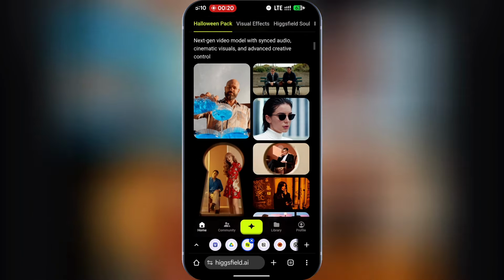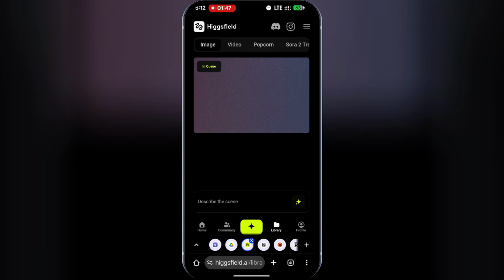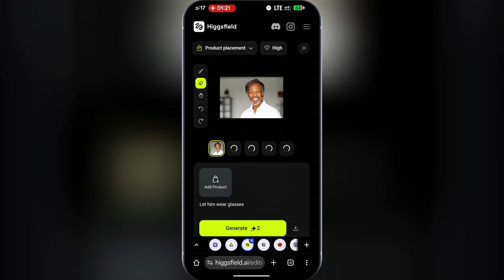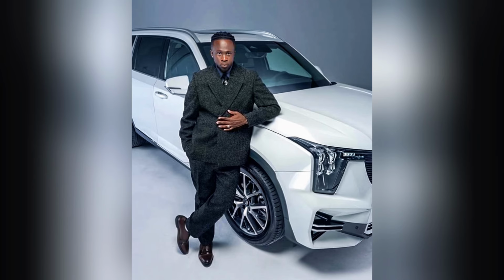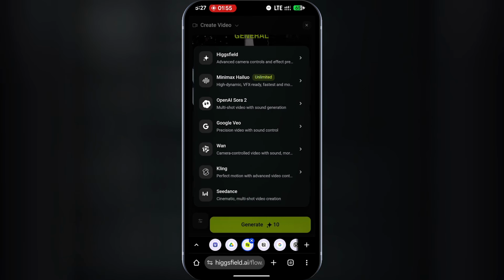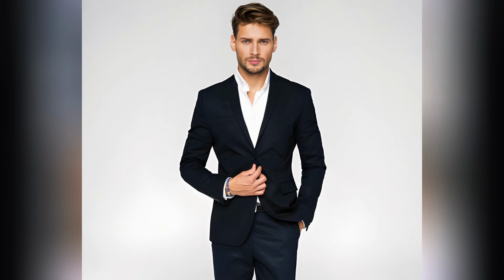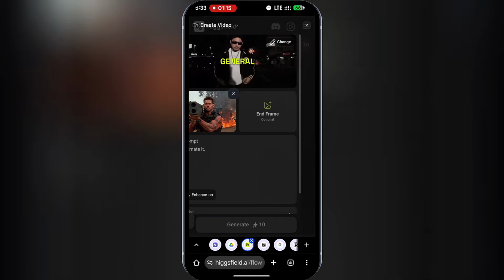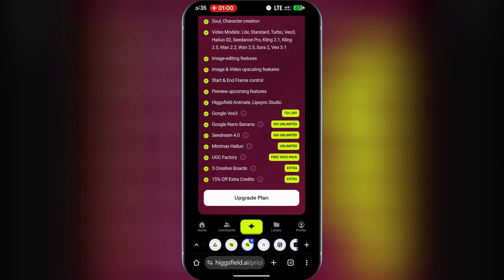I Tried Higgsfield Face Swap — Can You Tell It’s AI?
I tried the viral Higgsfield Face Swap tool, and the results were shocking. Can you really tell it's AI?

In this complete step-by-step tutorial, I test everything from simple photo swaps to advanced AI animation and lip-syncing to see just how realistic this AI tool can be.

We'll swap faces with an AI avatar, a celebrity (Davido), and even an action hero (Arnold Schwarzenegger in Terminator)! If you're looking for the best AI face swap app, this might be it.

In this Higgsfield tutorial, you will learn:
* How to get started with Higgsfield.ai (step-by-step)
* How to perform a high-quality, realistic face swap
* How to use the "Modify" and "Edit" features (like adding glasses)
* How to animate your swapped images and turn them into videos
* A look at the "Make it Speak" (lip-sync) feature for creating talking avatars
* A breakdown of Higgsfield pricing and the other tools included (Google Veo, Sora 2, etc.)

Whether you're a content creator looking for new AI tools or just curious about AI video generation, this video is for you.

 TIMESTAMPS:

0:00 - INTRO
1:19 - How to Use Higgsfield Face Swap (First Swap)
03:03 - How to Edit & Modify Your AI Image
04:05 - Swapping My Face with a Celebrity (Davido)
5:03 - How to Animate Your Face Swap Image
6:37 - Swapping a Face onto Arnold Schwarzenegger (Terminator)
07:25 - How the Animate it Feature Works
8:05 - Higgsfield Pricing Review: Is It Worth It?
09:16 - RESULT & OUTRO